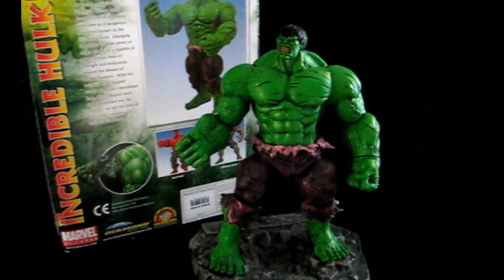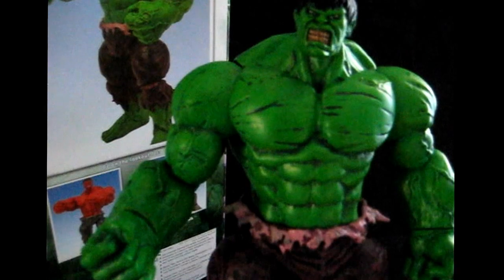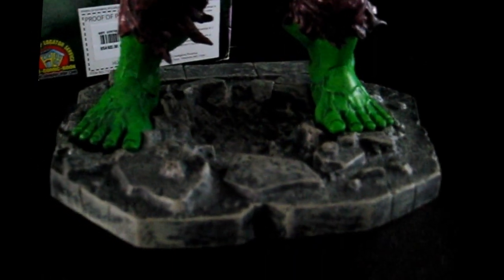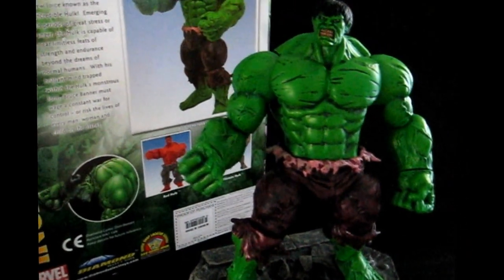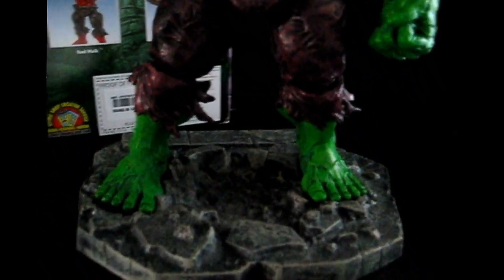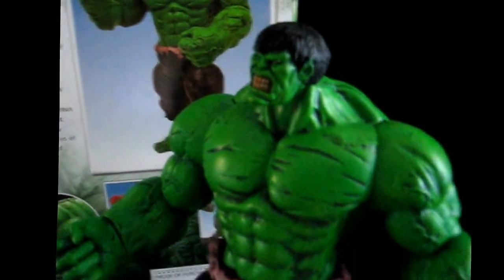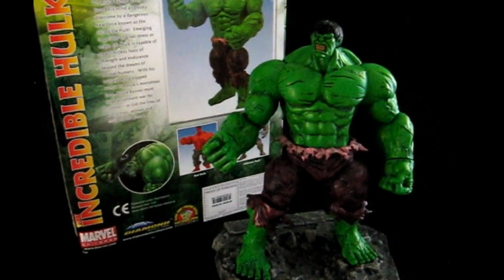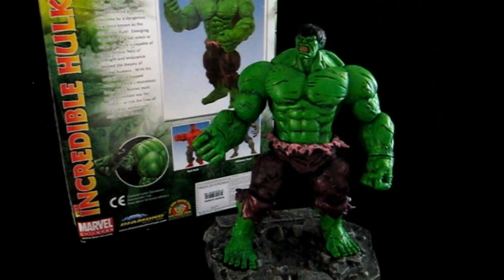Marvel Select The Incredible Hulk (Action Figure)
My thoughts about the Marvel Select Incredible Hulk Figure from Diamond Select Toys.

as of to date, i only started collecting Marvel select 2 months ago and im totally enjoying it!